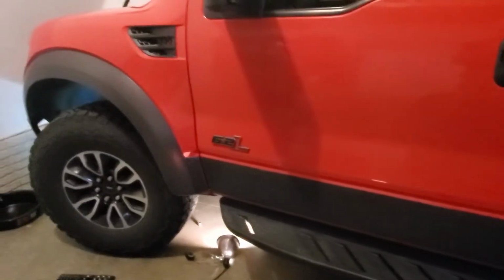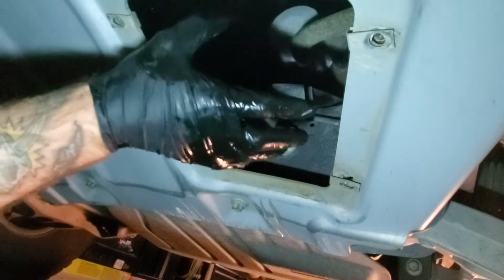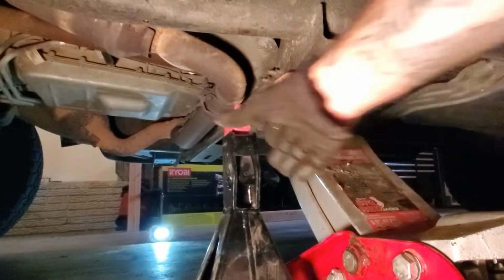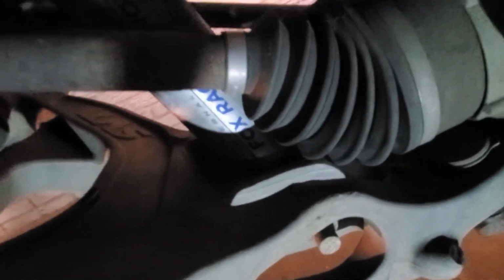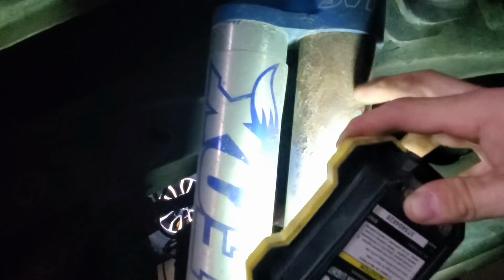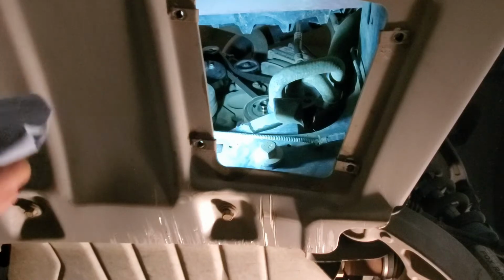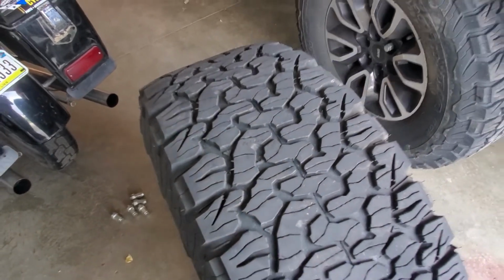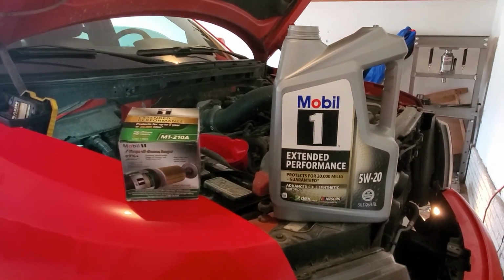How to Tune Up a F150 Raptor: Oil Change, Tire Rotation & Inspection! (Minute Maintenance)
In this video I go over what I do for a 5,000 mile service on my 2012 Ford Raptor. I change the oil and filter, rotate the tires, and do an inspection. This is geared for people who've never done these things before or someone who's looking for a little help.

Parts:
Oil - 7 quarts Mobil 1 Extended Performance 5w20
Filter - Mobil 1 Extended Performance M1-210A

Tools:
16mm socket on a ratchet
T40
21mm socket for lug nuts
Funnel
Flashlight
Torque Wrench
Tire pressure guage

Wheel Torque - 150 lb ft